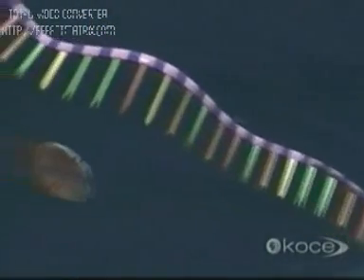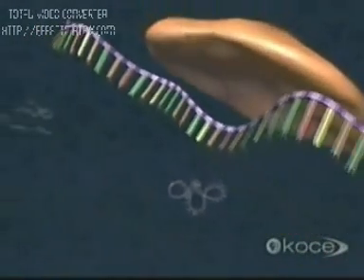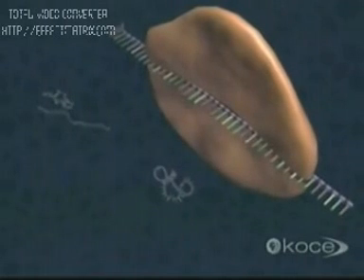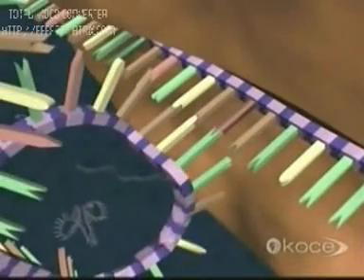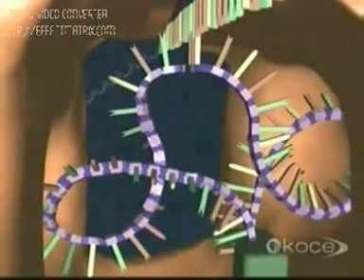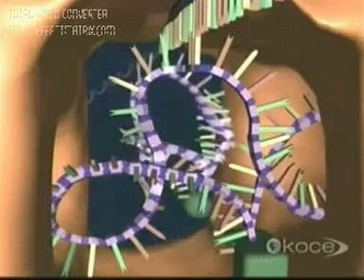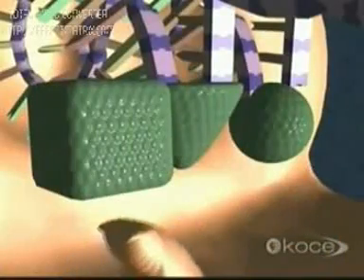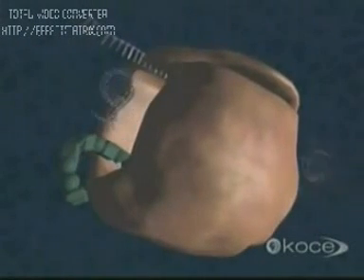التخليق الحيوي للبروتين.mp4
يساهم الحمض النووي الريبوزي بانواعه الثلاثة الرسول والناقل والرايبسومي في تخليق البروتينات في اجسامنا اعتمادا على الشفرة الوراثية الموجودة على DNA شاهد الفيديو وسوف ترى قدرة الخالق في هذه